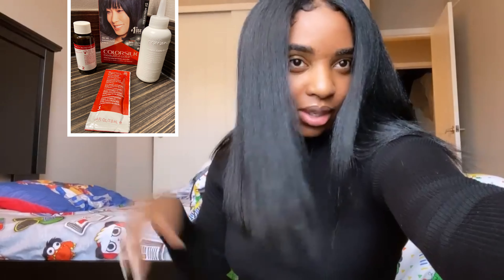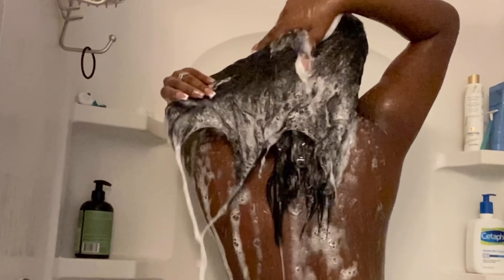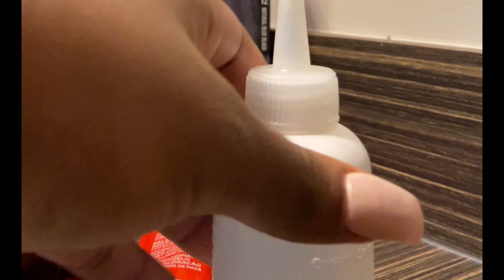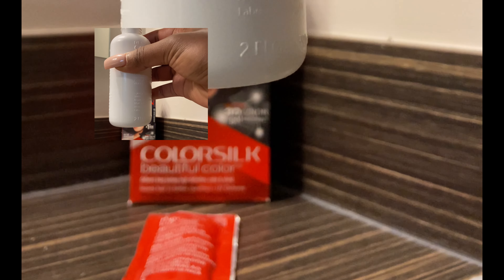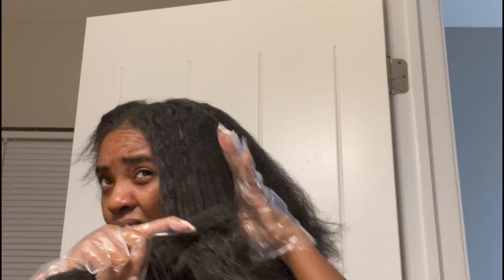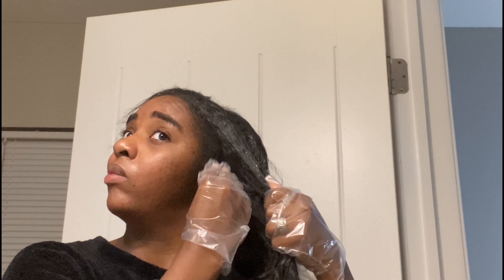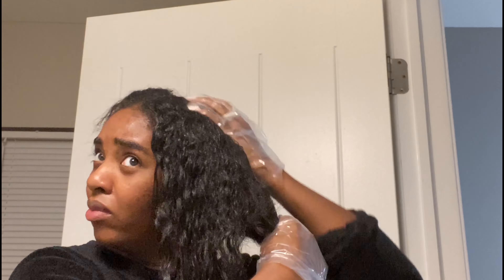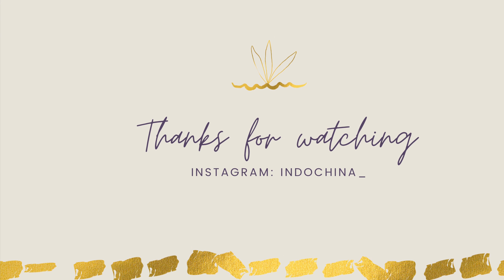Revlon Colorsilk Permanent Hair Review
Revlon Colorsilk Beautiful Permanent Hair Color - 4.4 fl oz Review !

Healthy Dye